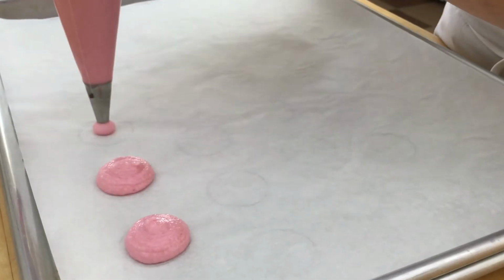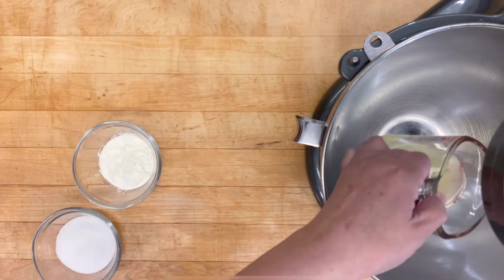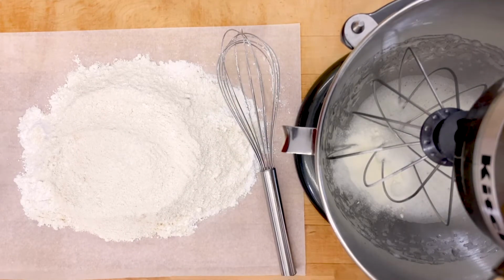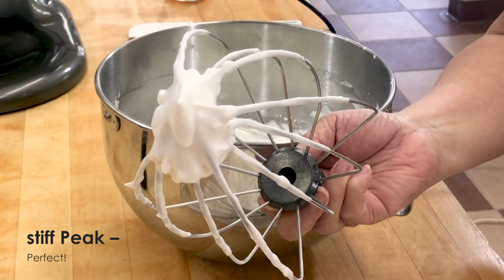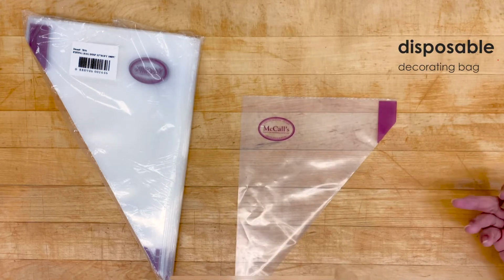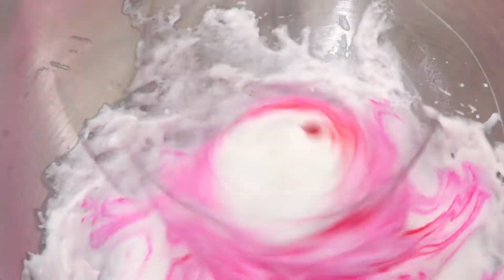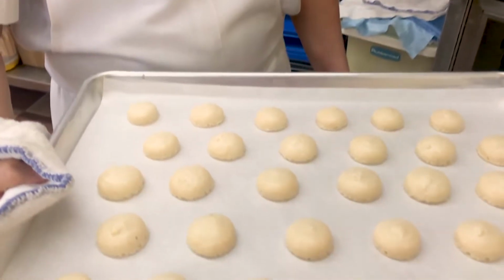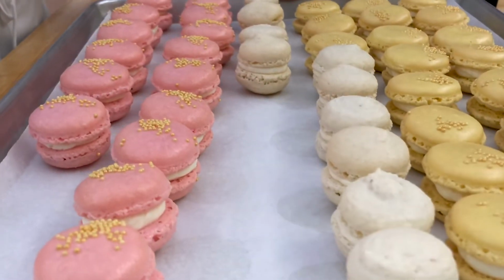How To Make Macarons I McCall's Baking Class Video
Macarons are as much a treat for your eyes as for your appetite. Watch this video as the masters at McCall’s teach you to make soft, pillowy, creamy macarons. They are as delicate to make as they look; but don’t you worry our experts are here to help you breeze past the tough parts with easy tricks.

Material Used: McCall’s Almond Flour, Redpath Icing Sugar, McCall’s Egg Albumen, Frozen Egg White, Vanilla, Granulated Sugar, Disposable Decorating Bag, Decorating Tip, McCall’s Liquid Get Colours, Dragees

McCall’s Bakers and Supplies is a one-stop-shop for all your baking needs. to place your order.